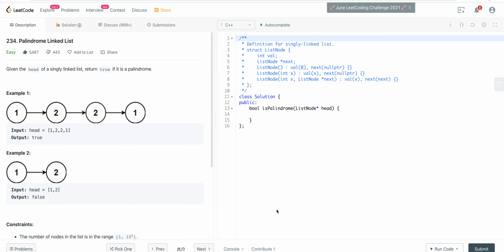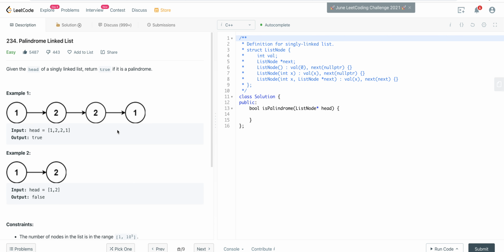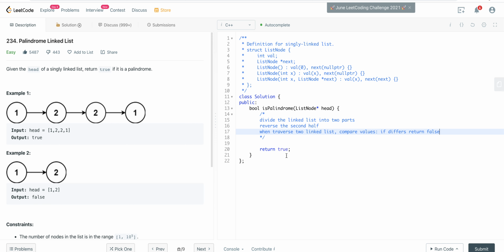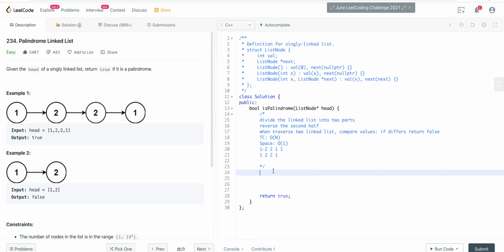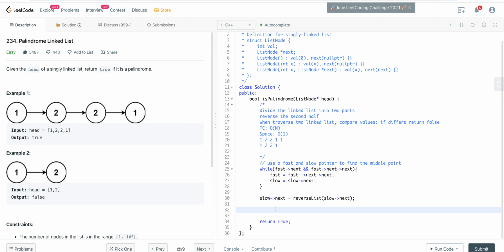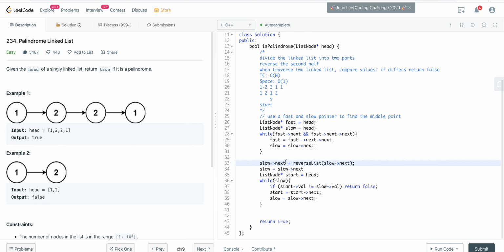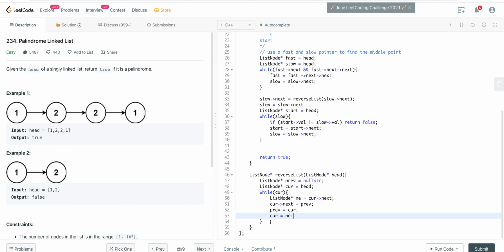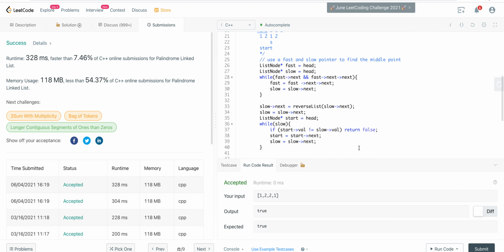Leetcode 234. Palindrome Linked List | LinkedList | Logic Coding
Another classical linked list problem. Keep practicing!